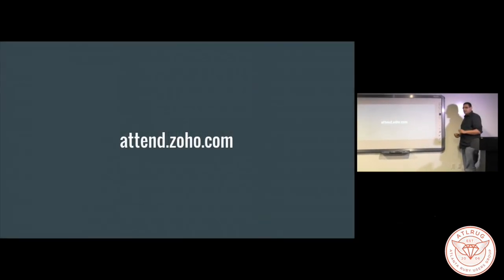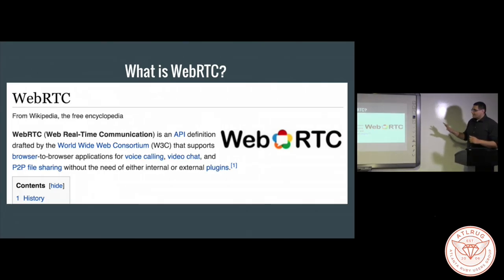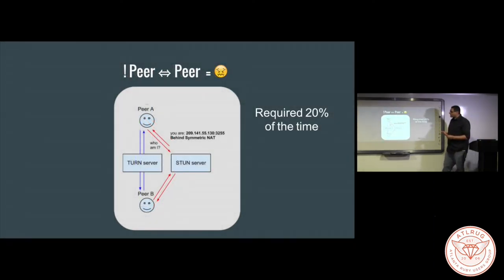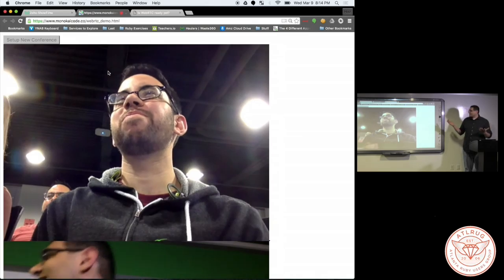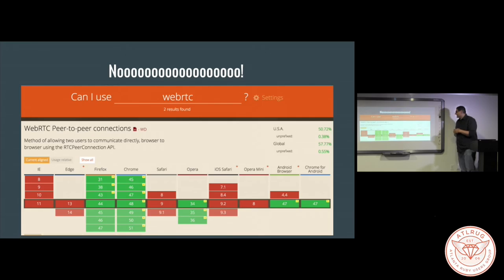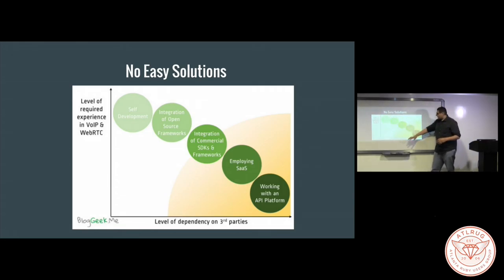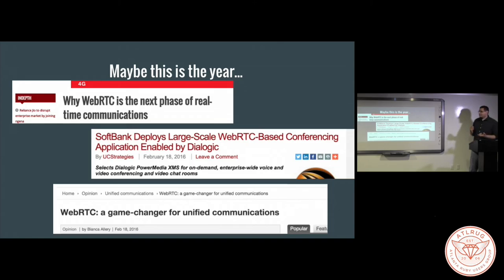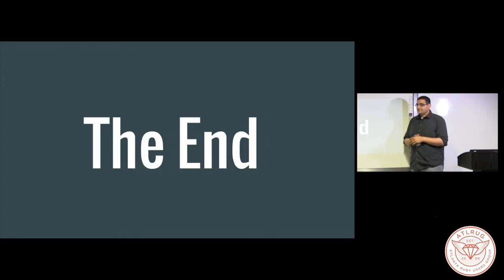WebRTC Real Time Video & Audio for Your App - Riaz Virani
This video was recorded at the regular monthly meeting of the Atlanta Ruby Users' Group on March 9, 2016, at the offices of ThoughtWorks Atlanta